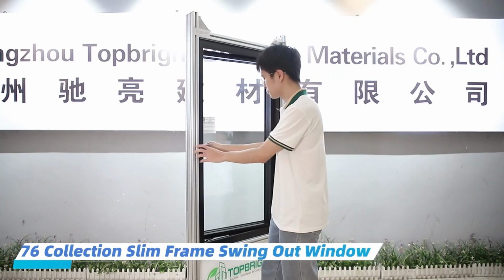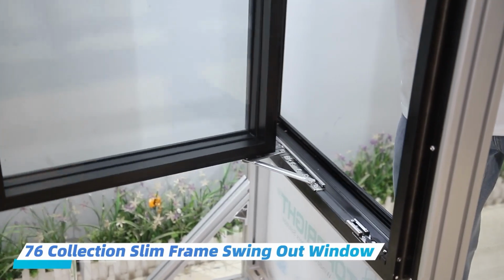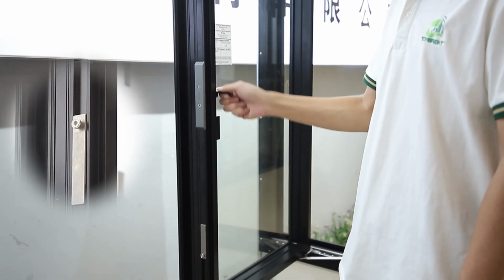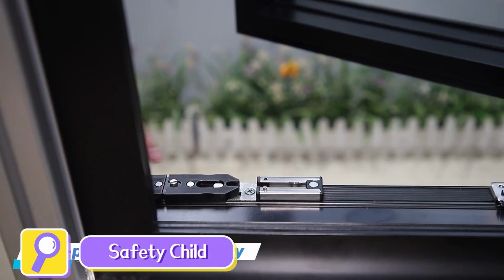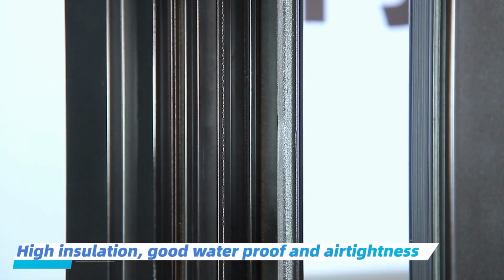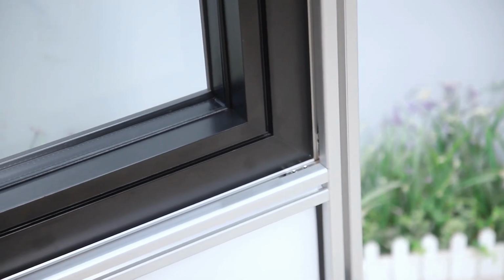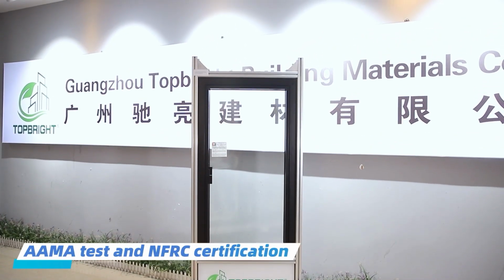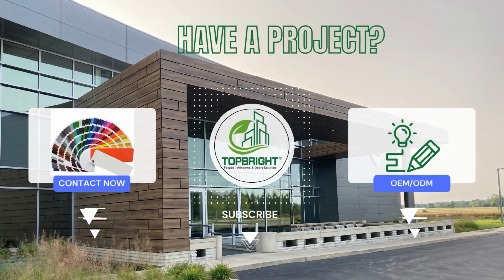Slim Frame Casement Window Swing Out 76 Series SlimProfileWindows |Home Owner |General Contractor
1. Slim but strong
2. High insulation, good water proof and airtightness
3. Easy to clean and maintain
4. Multi-point lock for security
5: AAMA test and NFRC certification

Introducing the 76 Collection Slim Frame Window, the pinnacle of modern window design.

With its sleek and slender profile, the 76 Collection Slim Frame Window offers a contemporary aesthetic that effortlessly enhances any architectural style.

But don't let its slim appearance fool you. These windows are built with strength in mind. The advanced engineering and high-quality materials ensure exceptional durability and structural integrity.

Not only are these windows visually stunning, but they also excel in functionality. With superior insulation, they provide excellent energy efficiency, minimizing heat loss and reducing your energy bills.

Worried about maintenance? Don't be. The 76 Collection Slim Frame Window is designed for easy cleaning and upkeep. Spend less time on maintenance and more time enjoying the view.

Security is a top priority. That's why the 76 Collection Slim Frame Window features a multi-point locking system, providing you with peace of mind and keeping your home safe and secure.

As parents, we understand the importance of keeping your little ones safe at home. That's why our Child Safety Window is designed with a special lock that restricts the opening angle to just 10 inches. This feature ensures the safety of your children while still allowing for micro ventilation and fresh air circulation.

With our Child Safety Window, you can have peace of mind knowing that your little explorers are protected from potential hazards without compromising on airflow and comfort.

But the 76 Collection Slim Frame Window doesn't just meet industry standards; it exceeds them. It has undergone rigorous testing and proudly holds AAMA certification, ensuring top-notch quality and performance.

Upgrade your home with the 76 Collection Slim Frame Window and experience the perfect fusion of style, strength, and peace of mind.